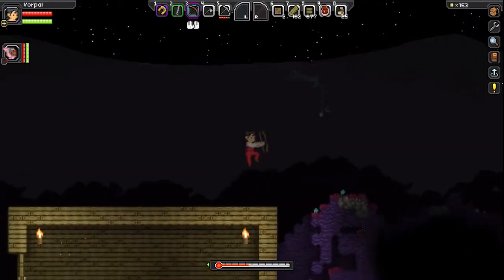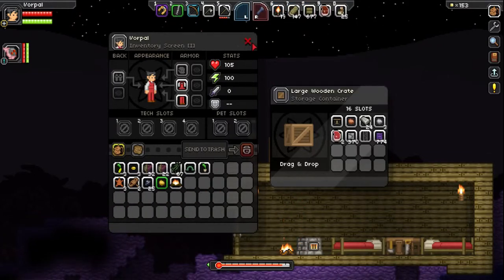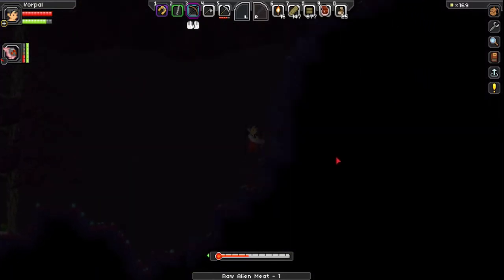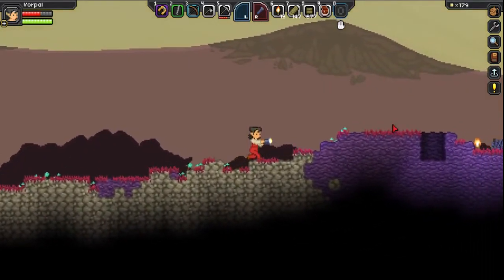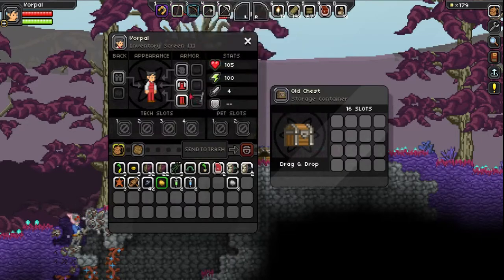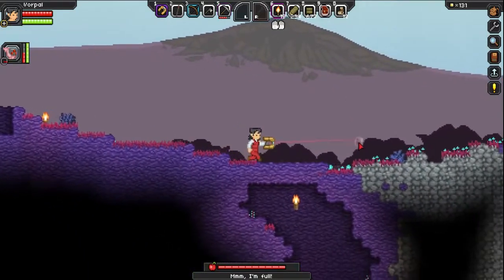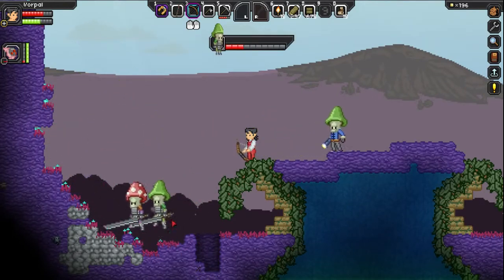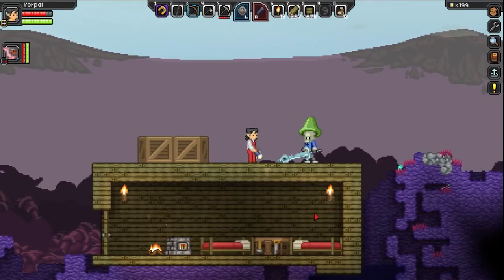Let's Play Starbound Part 2: "The Part Where Nothing Happened"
Welcome back to Starbound and the intrepid journey of Vorpal and his companion Derrick! Not much was done in today's episode, but the next one will be filled with twice as much adventure and other things to make up for it! Consider this to be more of a preparation for the next episode.